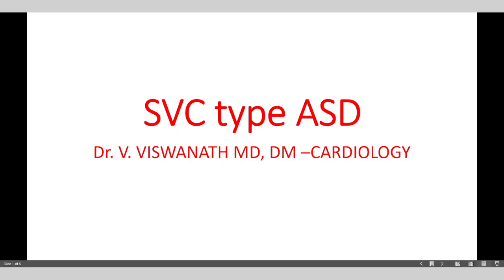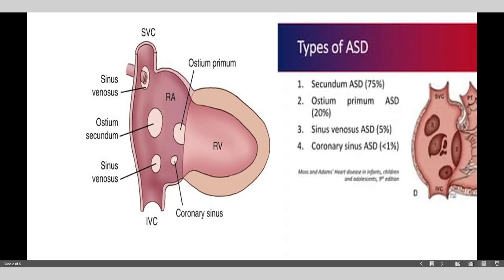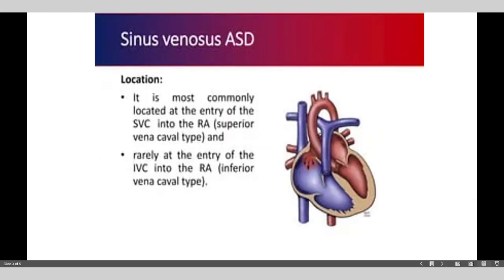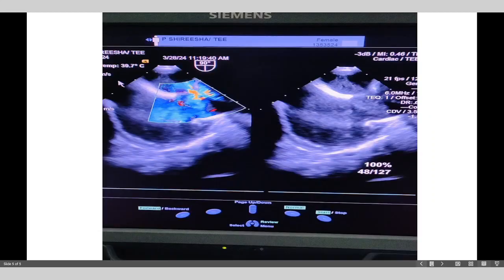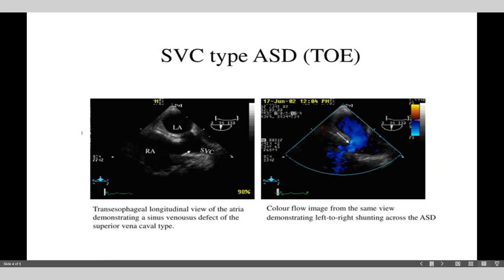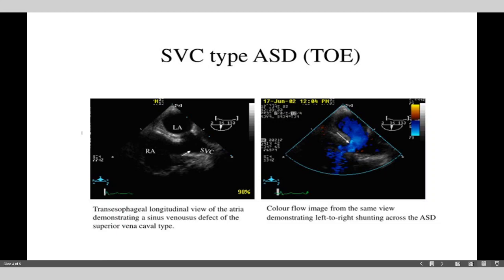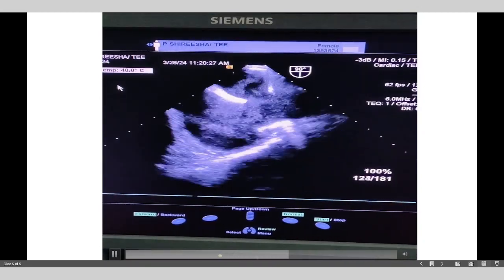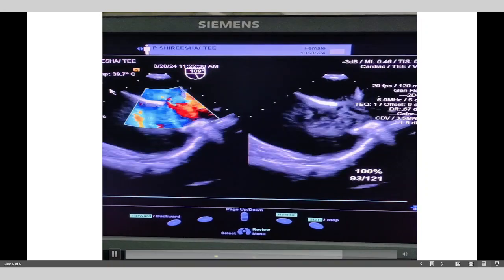SVC type of Atrial septal defect (ASD)/Trans Esophageal Echo (TEE) /Superior Venacaval type ASD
SVC type of ASD is only 5 % of total ASD. SO it is a rare type of ASD